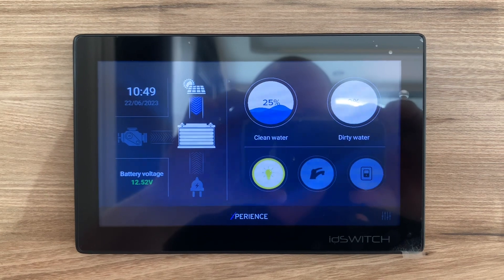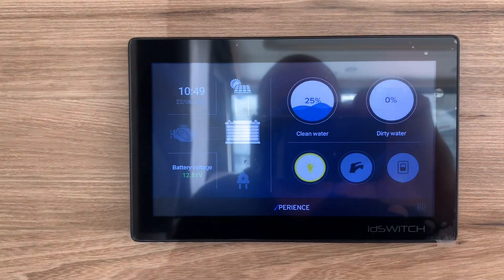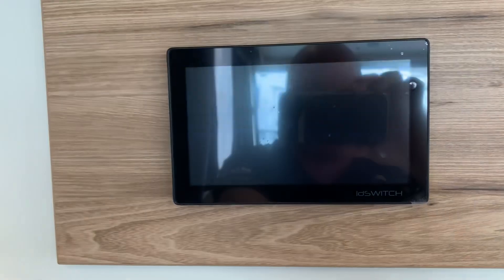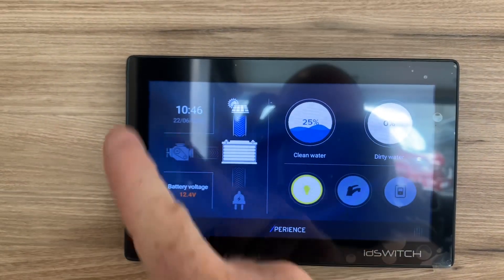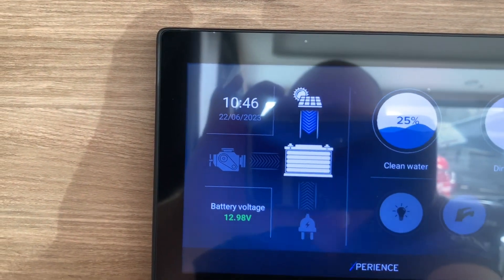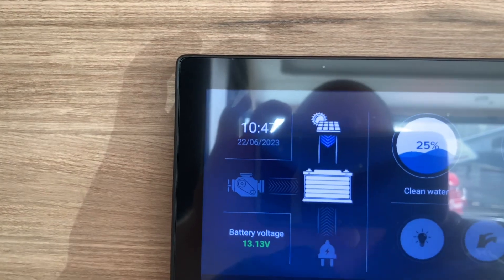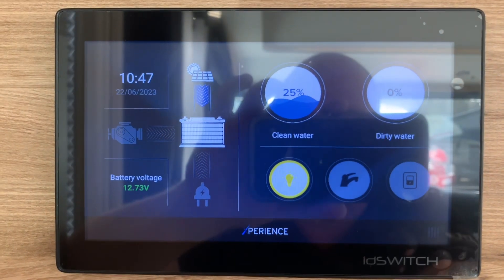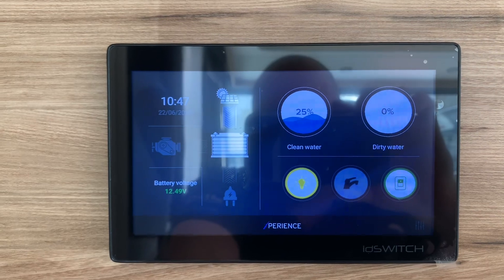How to use the idSWITCH Xperience Control Panel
This video will show you how to use the idSWITCH Xperience control panel.